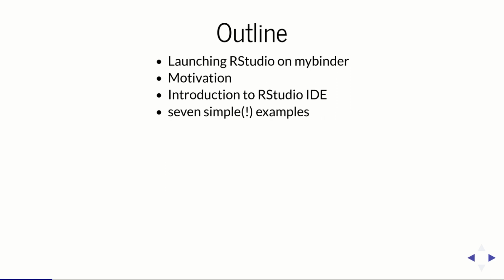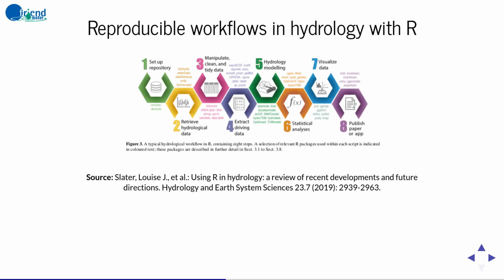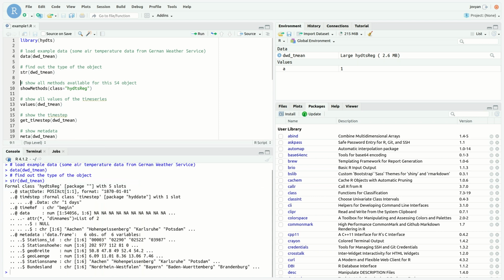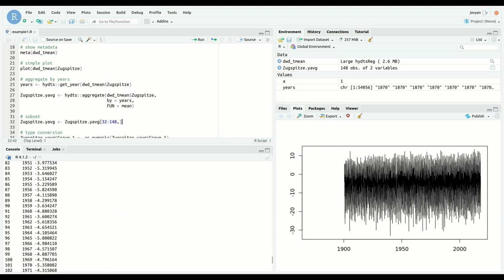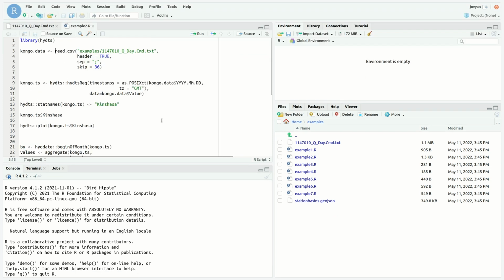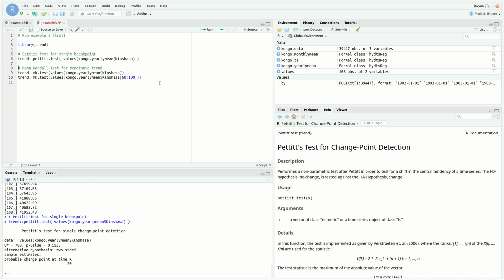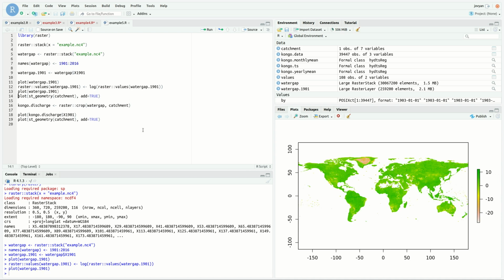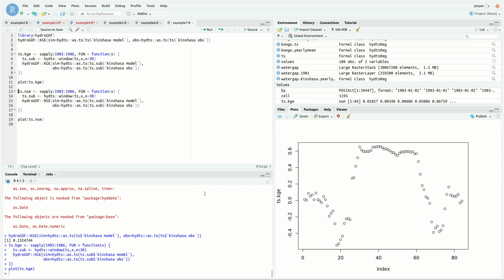2022 Session 2 "Improving Reproducibility and Efficiency - Use of R in Hydrology"[T. Recknagel]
The statistical programming language R has found many users in the scientific community in recent years. Hydrologists also increasingly recognise the benefits of script-based analyses for hydrological statistics and beyond. In this workshop, we want to introduce R using simple examples. The examples can be followed directly on the cloud platform mybinder.org. In the workshop, some hydrology-relevant R packages will be presented.